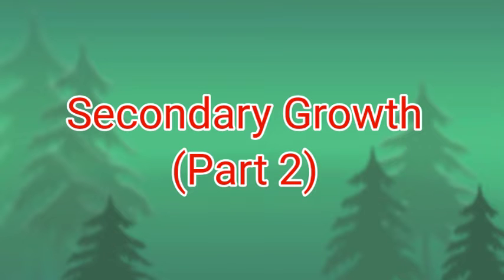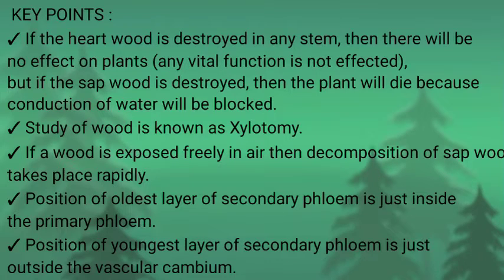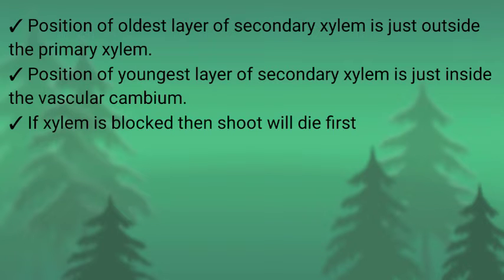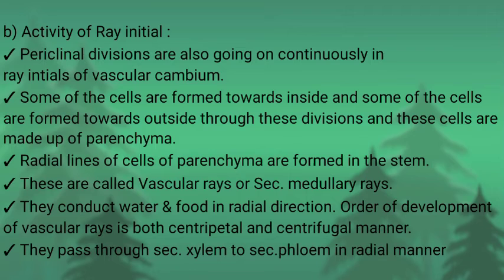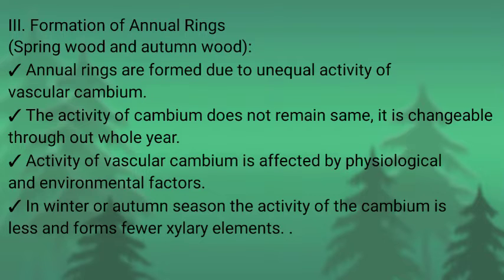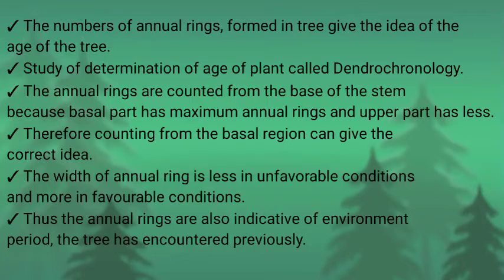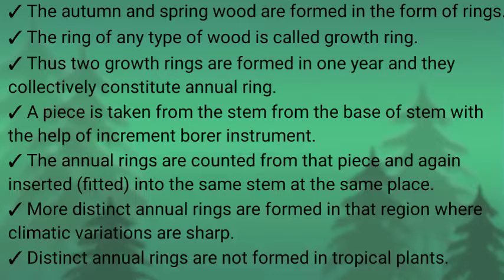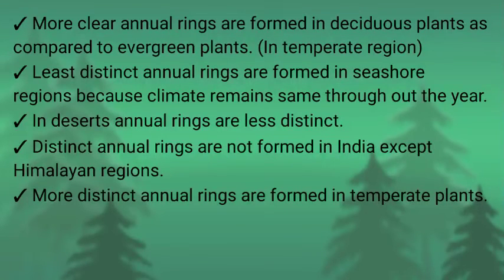Seconary growth part2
Seconary growth, NEET, histology and anatomy of flowering plants